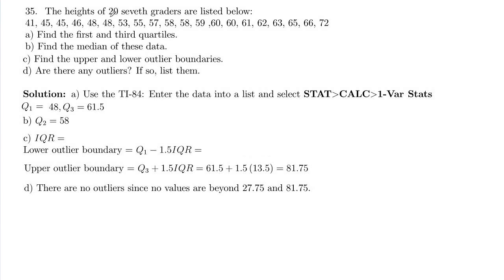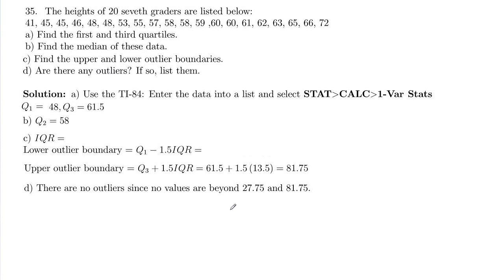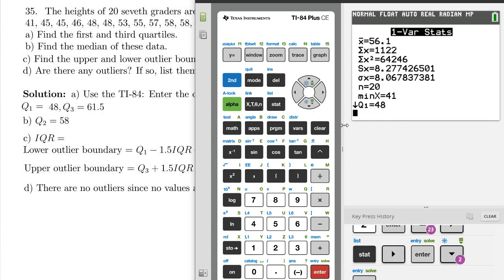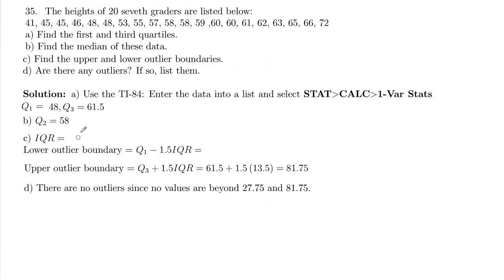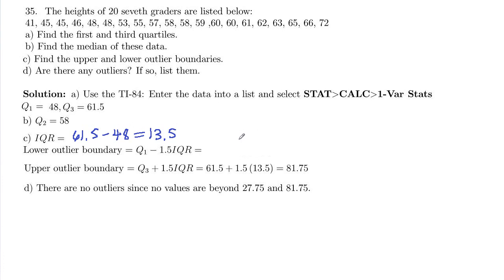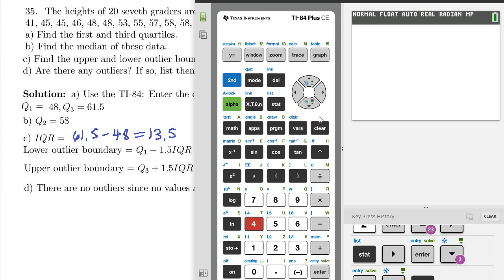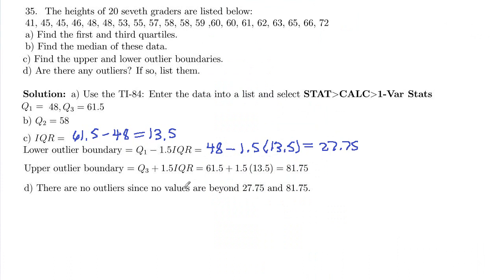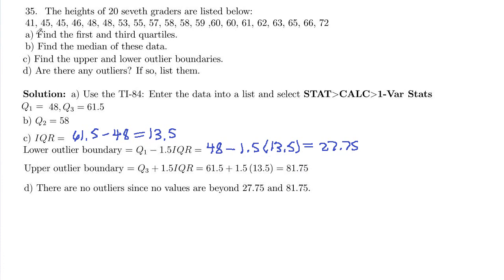Busi230 Math 201 Exam 1 Review Problem 35